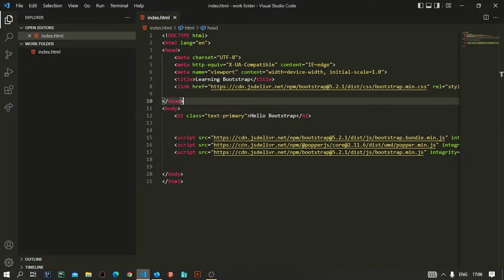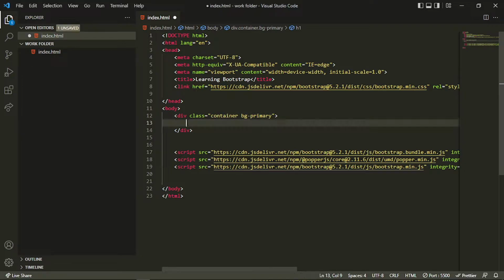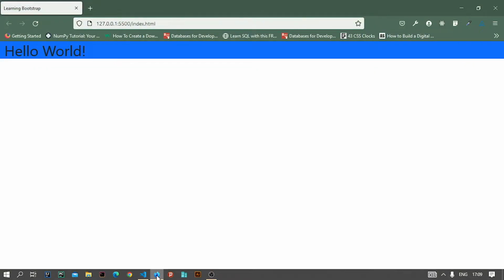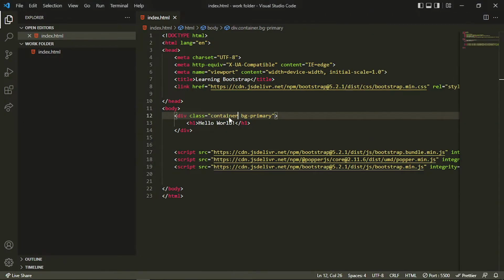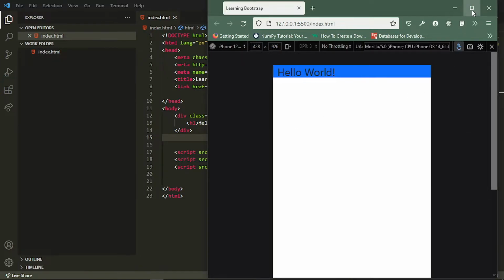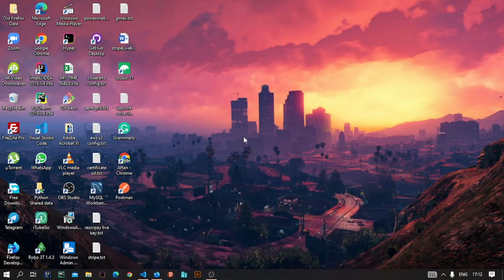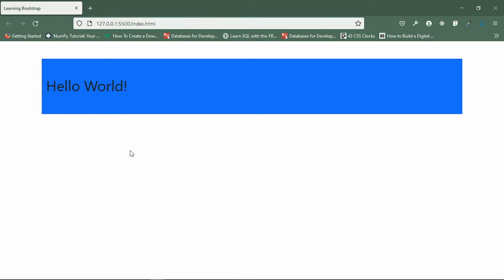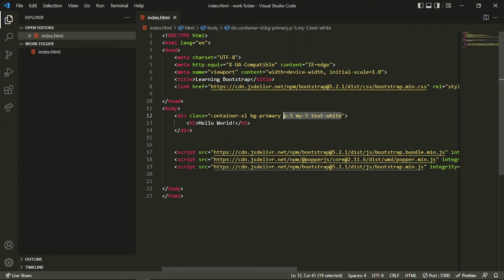Containers in Bootstrap - 03 | Bootstrap Tutorial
In this lesson of video tutorial, you'll learn what is containers, how to use it and different container classes.

Containers are the most basic layout element in Bootstrap and are required when using our default grid system. Containers are used to contain, pad, and (sometimes) center the content within them. While containers can be nested, most layouts do not require a nested container. Bootstrap comes with three different containers: . container , which sets a max-width at each responsive breakpoint.